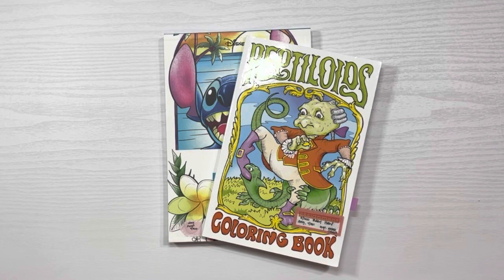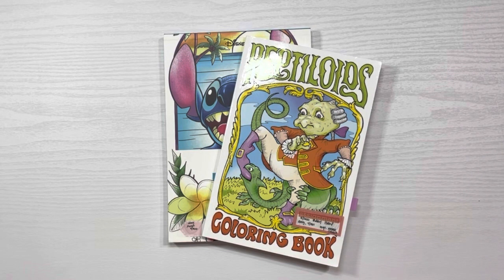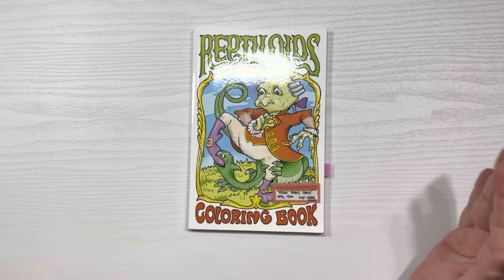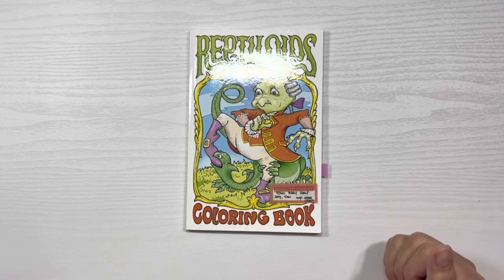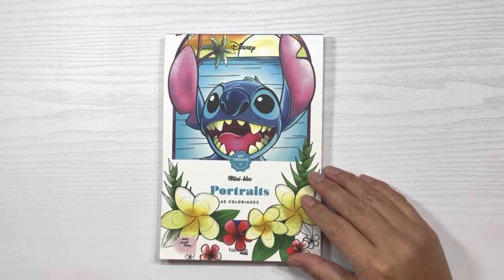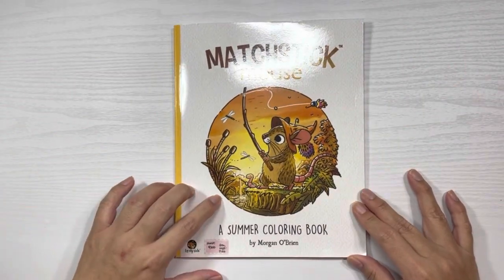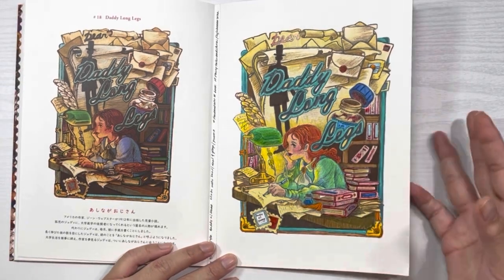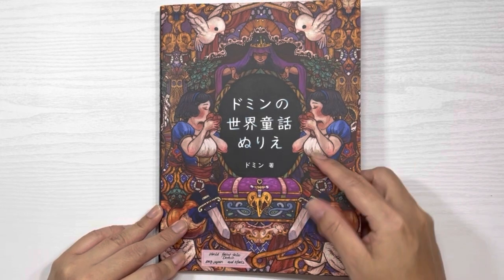CHATTY Completed Coloring Pages!! | finishedcoloringpages | July 2022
Join me a share my July 2022 completed/finished coloring pages.  While I don't feel like I've colored as much as previous months, I feel like I still completed alot and BOY do I like to talk about my coloring hobby!  Well, it felt like a lot but of course I didn't count.  LOL!

I really enjoy just relaxing with my coloring pages (as time permits) and am proud of the pages I have completed.  Plus, watching completed coloring page videos on YouTube are some of MY fave coloring page videos, so I hope you enjoy this too!

Intro: 0:00
Chattiness: 0:30
Completed Coloring pages: 1:19
Long-term reference journal: 53:28

Thank you to my member(s) for supporting my channel:
* @Amanda Downey
* @Stefanie Napolitan
*  @Large Print Coloring